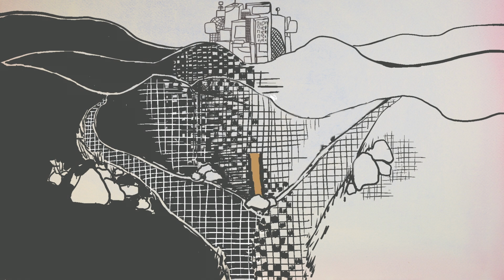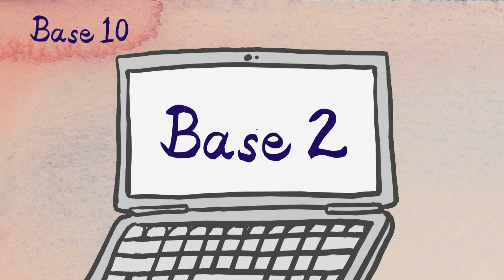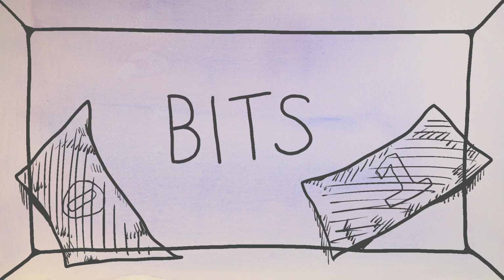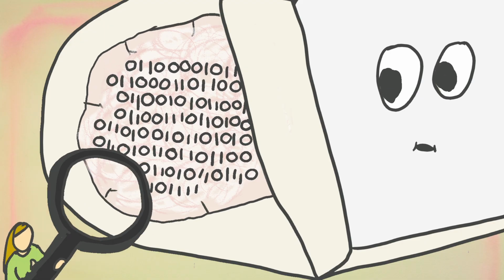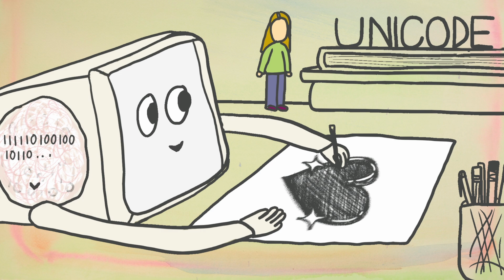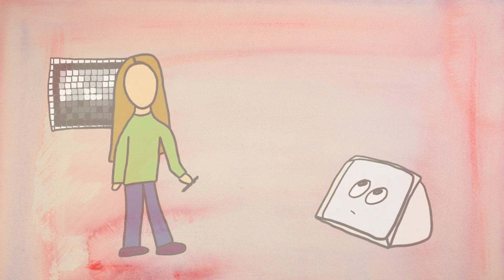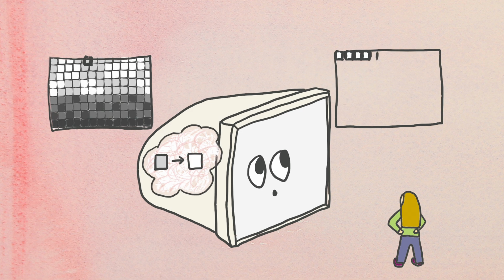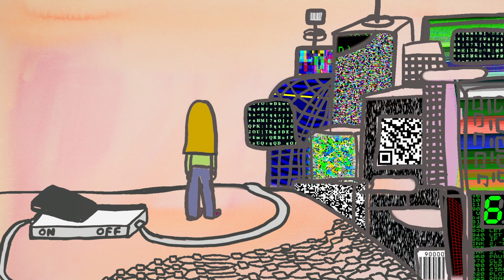Binary isn't scary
Hand drawn animations for my Intermediate Animation class.  Watercolor backgrounds and font also made by me.
Software I used: TV Paint, Premiere Pro, and DragonFrame.
Original music by the talented Michael Forry